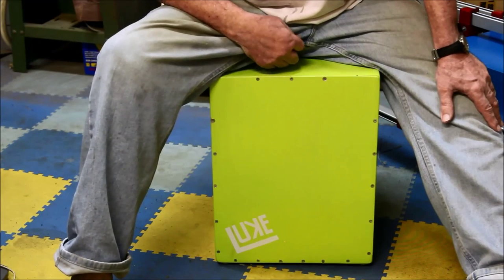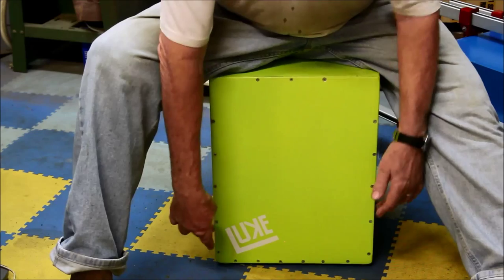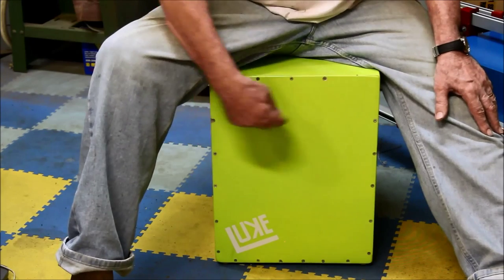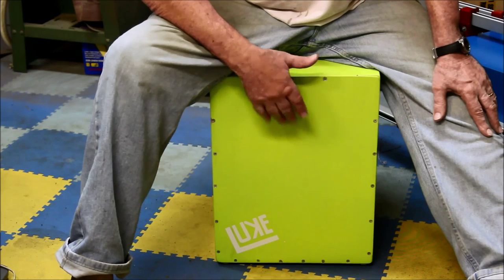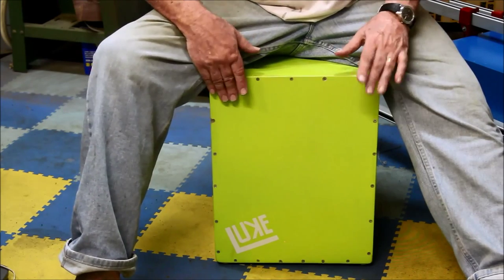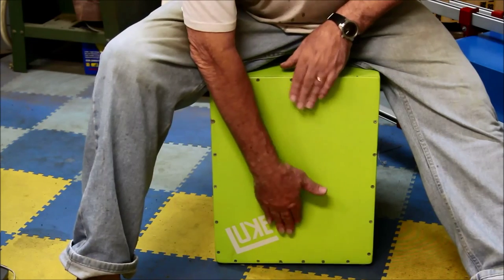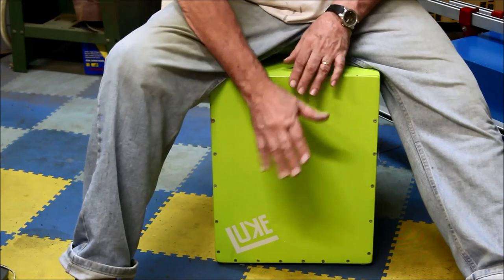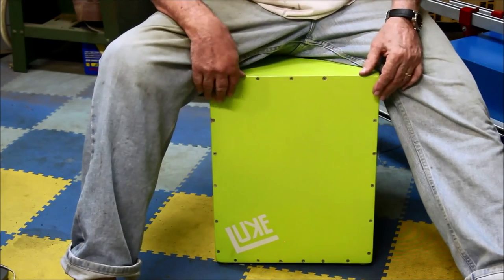DIY Full Time Snare Cajon: Step 17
Re-doing our green cajon.  Tapa came loose from use after attaching with finish nails and glue.  Re-did with Gorilla Glue and 3/4"wood screws.